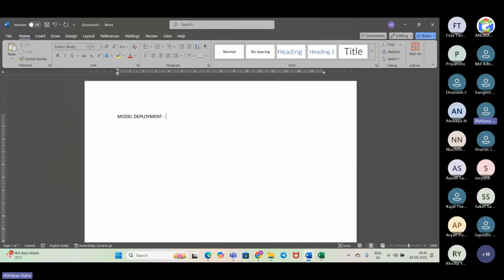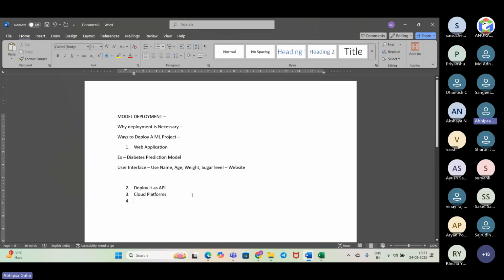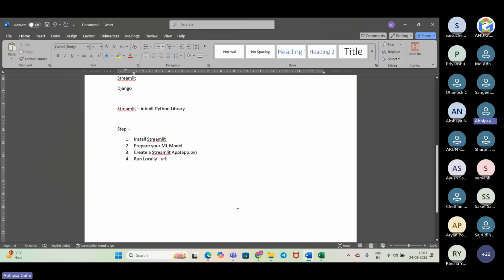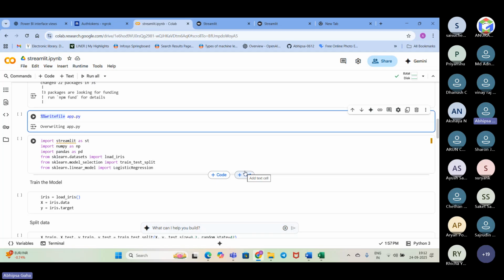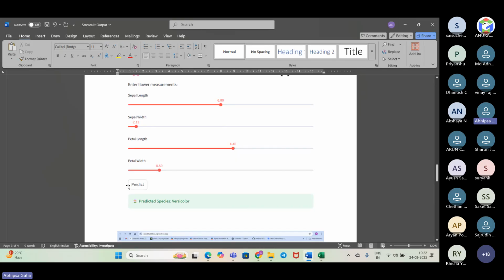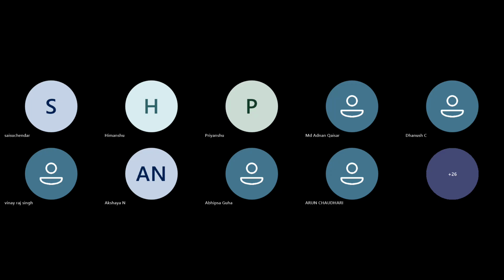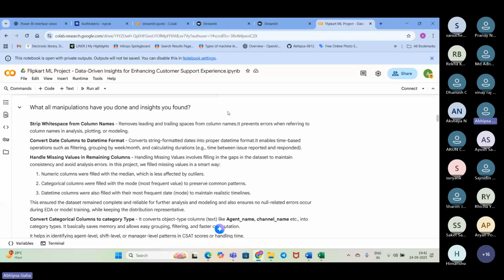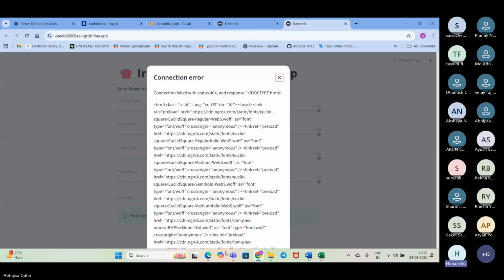internship program is designed to provide students and prof. with IR exposure and hands-on exp.